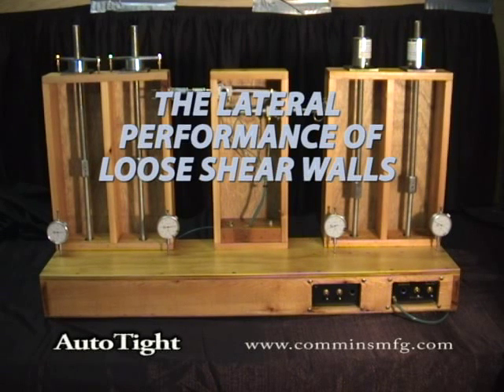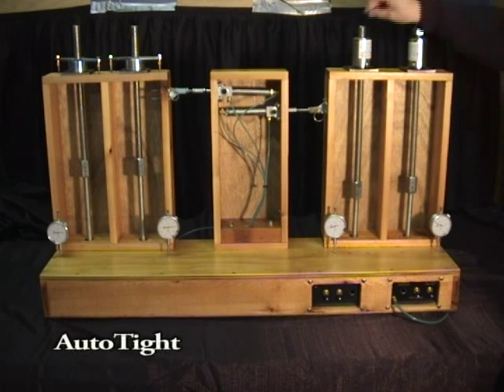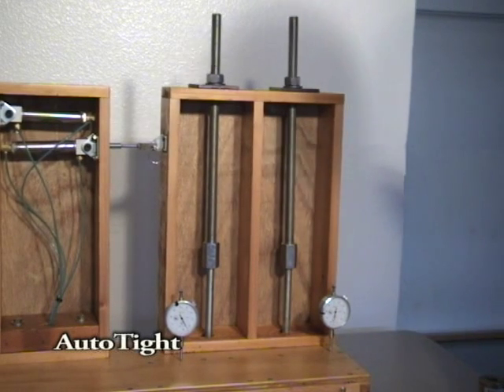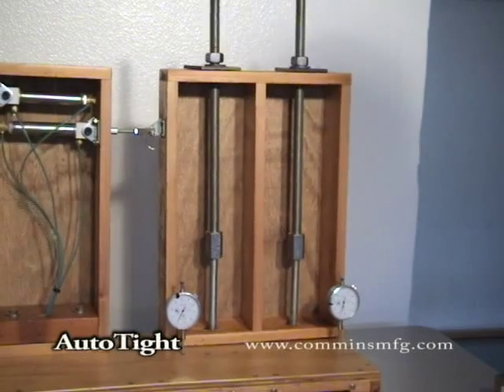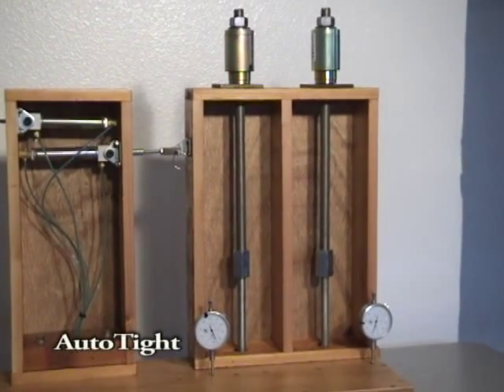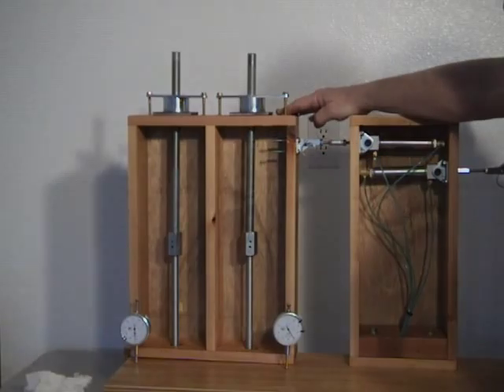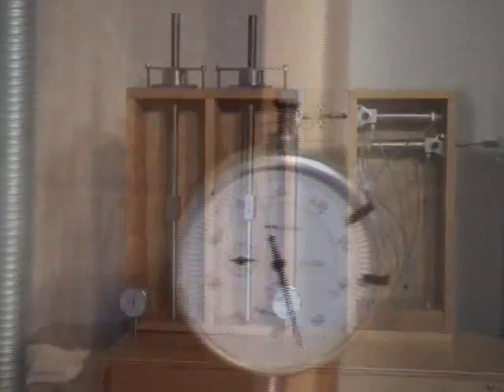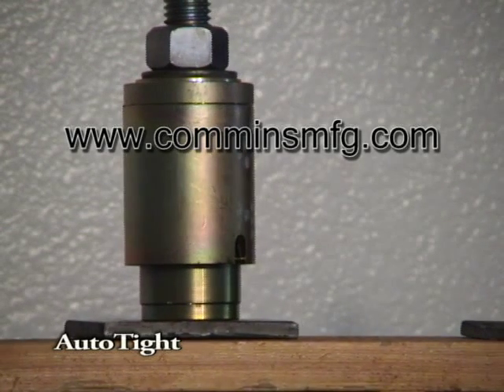Wood Shear Wall Holdown Performance v1 0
A demonstration of how different holdown systems effect shear wall performance. Wood shear walls are designed to withstand the high lateral loads that occur during an earthquake or hurricane. A key to maintaining the performance of the shear walls in a structure is the holdown system and shrinkage compensation devices. As the wood structure shrinks and settles, up to one half inch (½) per floor or more, the excessive looseness will lead to shear wall failure. Tests have shown that as little as three-sixteenths of an inch (3/16) of looseness can reduce the strength of a wood shear wall by 40%.